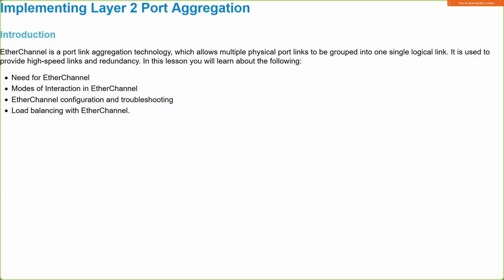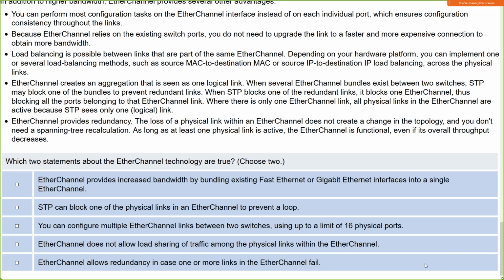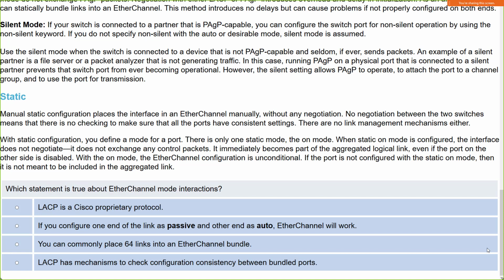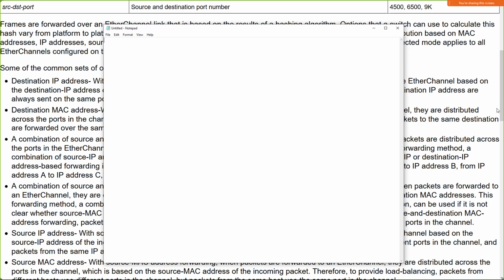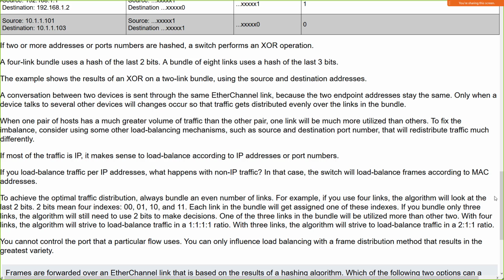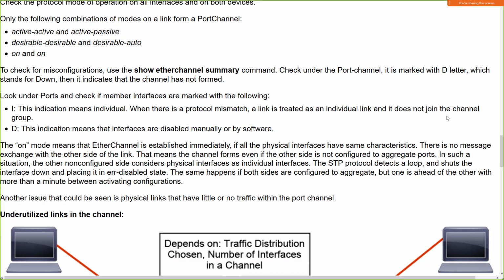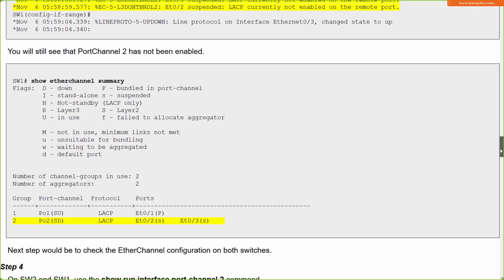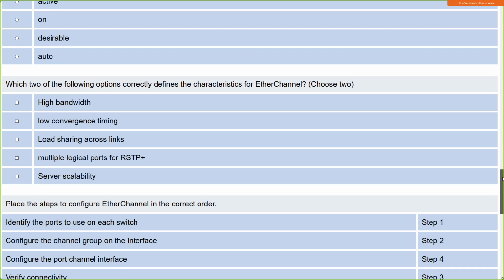ENCOR Section 5 - Implementing Layer 2 Port Aggregation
ENCOR SECTION 5
5.1 Need for Etherchannel
5.2 EtherChannel Mode Interactions
5.3 Layer 2 EtherChannel Configuration Guidelines
5.4 EtherChannel Load-Balancing Options
5.5 Troubleshoot EtherChannel Issues
5.6 Discovery 6: Troubleshoot EtherChannel (Discussion Only)
5.7 Summary Challenge